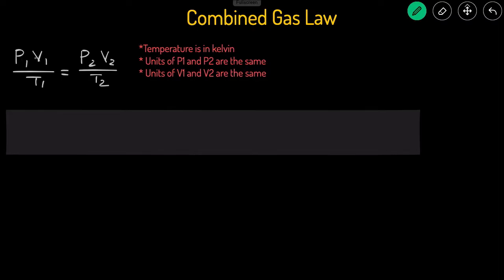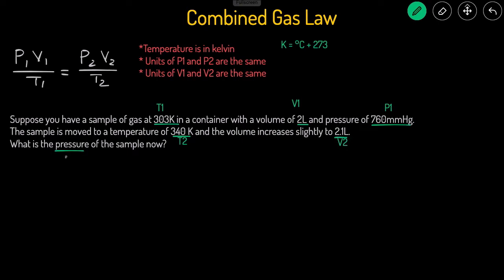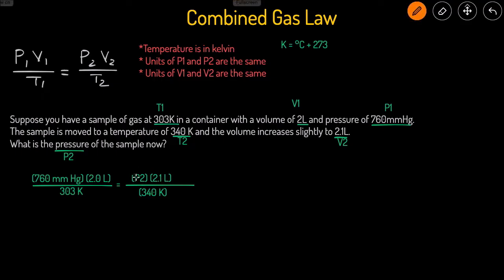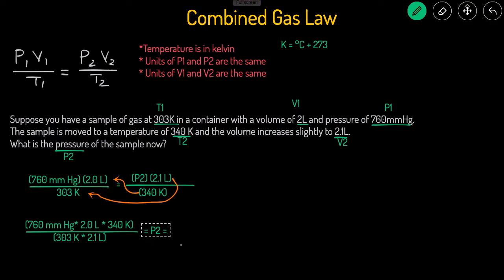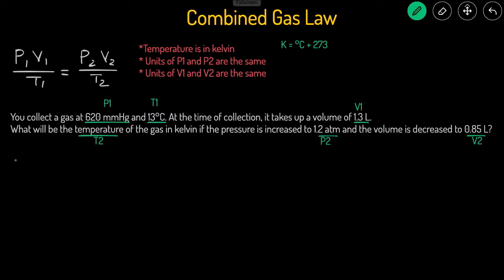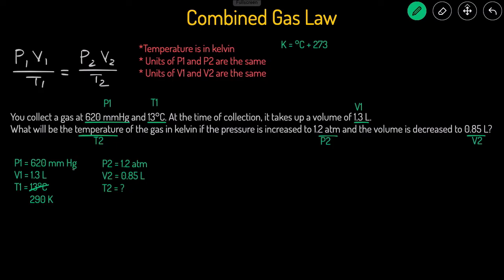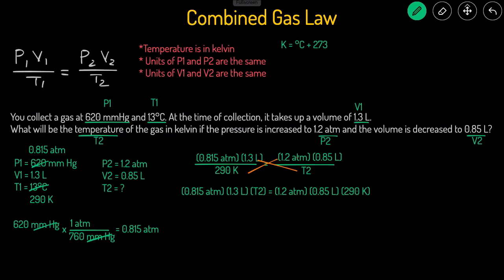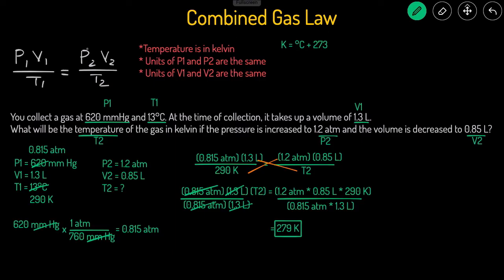Combined Gas Law (P1V1/T1 = P2V2/T2) Examples, Practice Problems, Calculations, Equation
In this video, we'll go over combined gas law equation, examples, calculations, and practice problems.